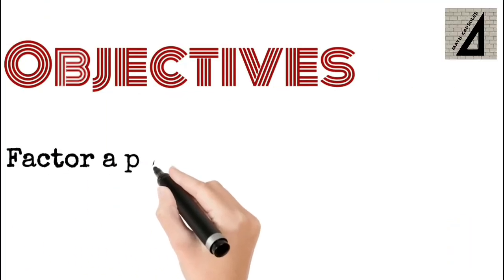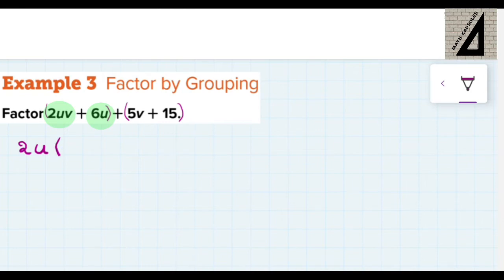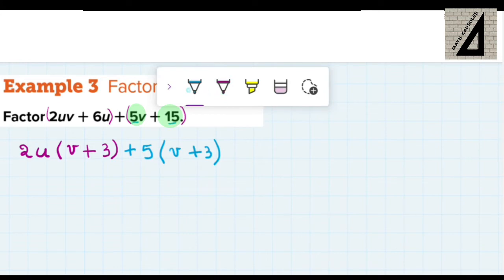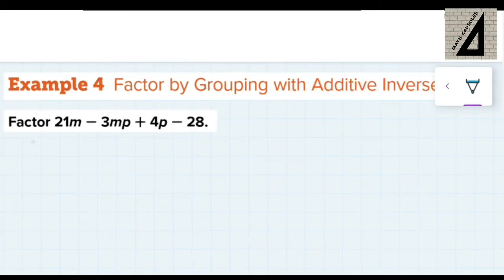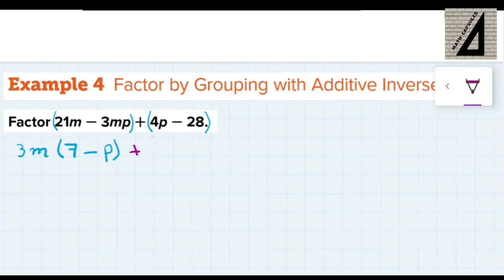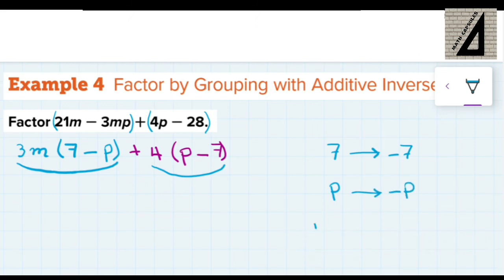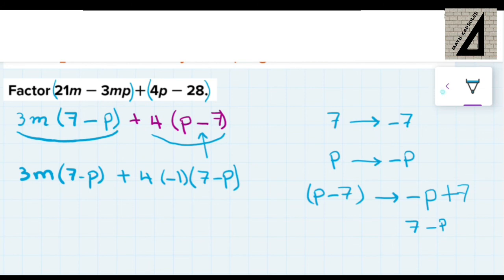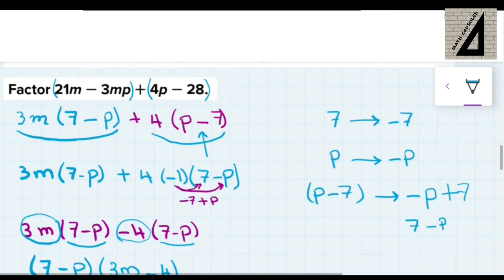Factoring Polynomials by Grouping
In this video you will learn how to factor a polynomial with 4 or more terms.